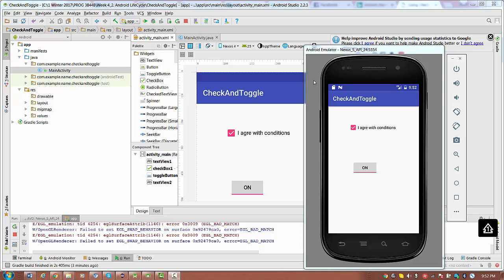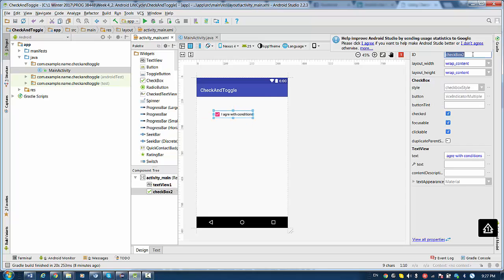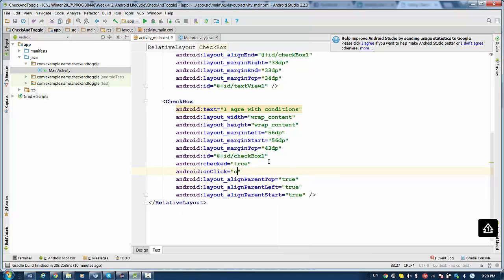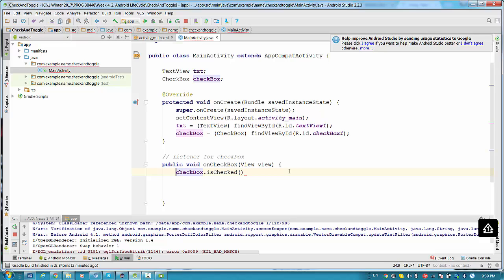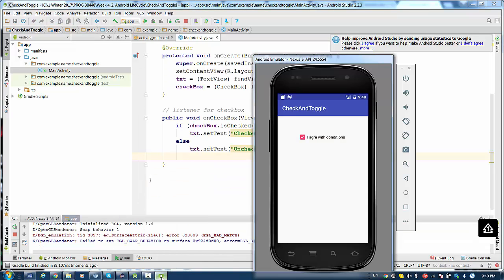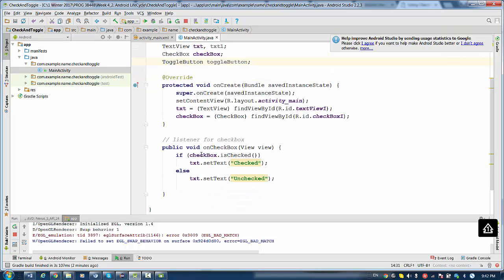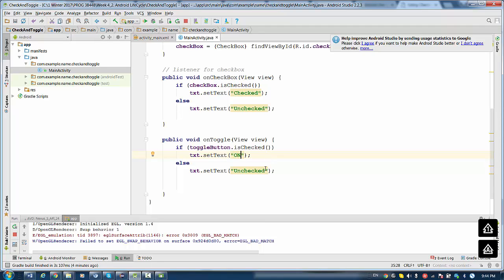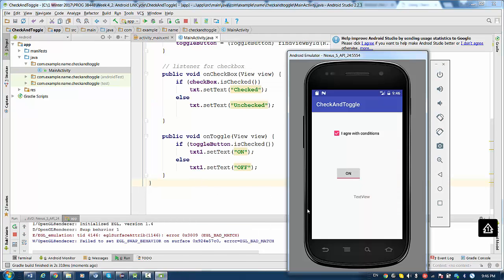Android Studio - Lesson 7: CheckBox and ToggleButton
How to use CheckBox and ToggleButton for Android Studio

CheckBox and ToggleButton are two important and somewhat similar widgets in Android.  In this tutorial, we will see how to add CheckBox and ToggleButton in your layout and using click listeners on them via their corresponding activity.